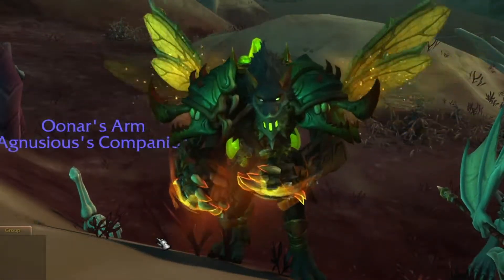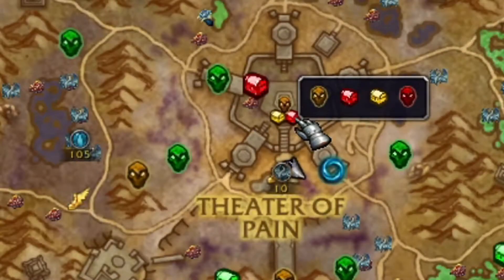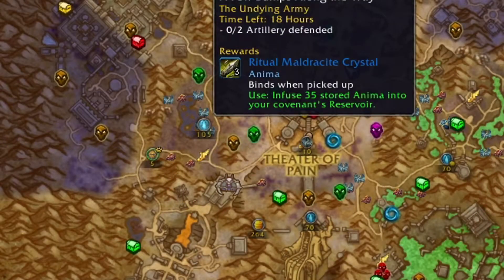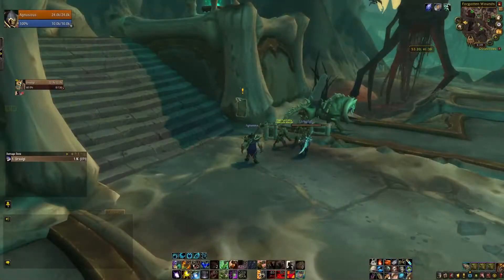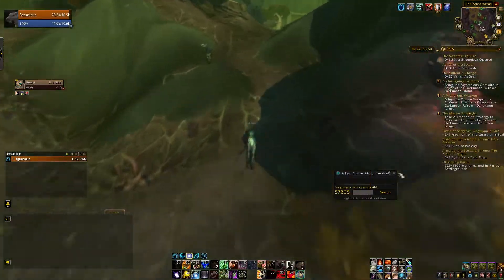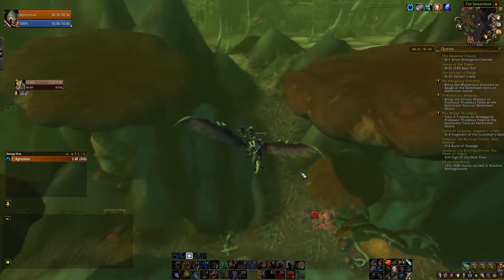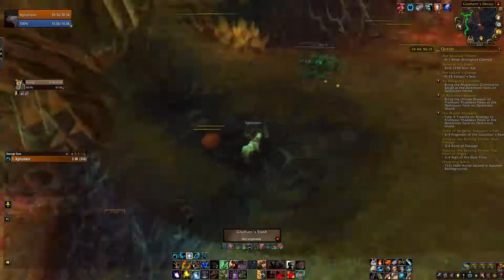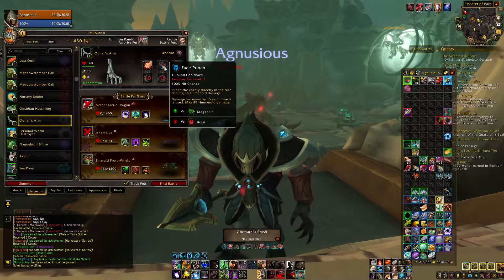[SL] 180ilvl sword Sorrowbane & Rare pet Oonar's Arm, Maldraxxus Treasure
Hey guys sorry for taking so long to upload, Shadowlands content is massive and I'm still exploring secrets and pets. Here is one of them!

EDIT: After making this video I learnt that vendor Ta'tru changes his price of his items EVERY WEEK, which means you might need some other kind of reagent in order to purchase that.

Song :Route 201 by Helynt & GlitchxCity